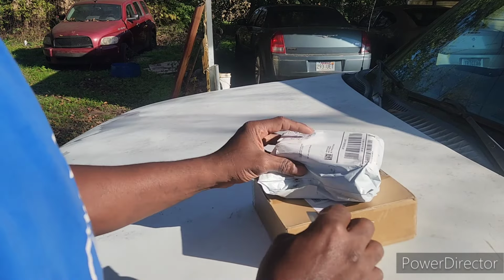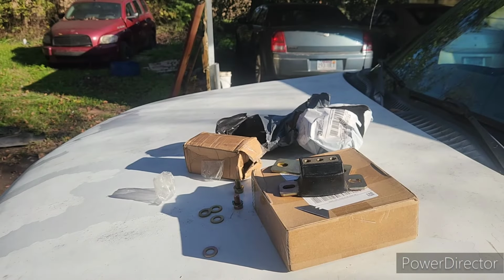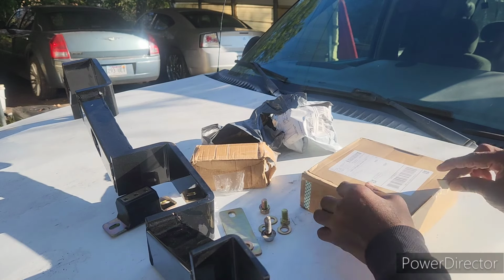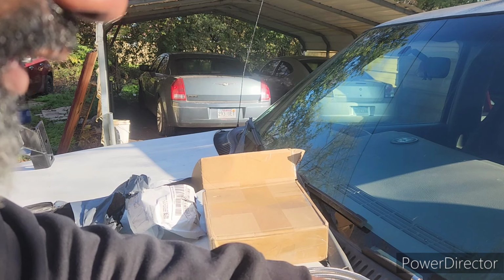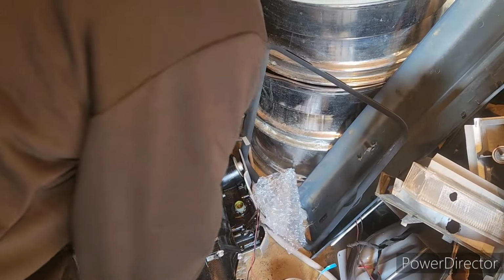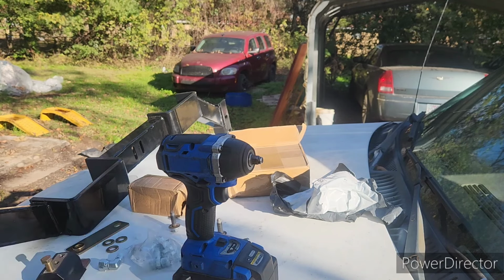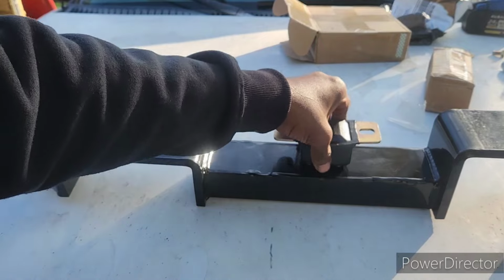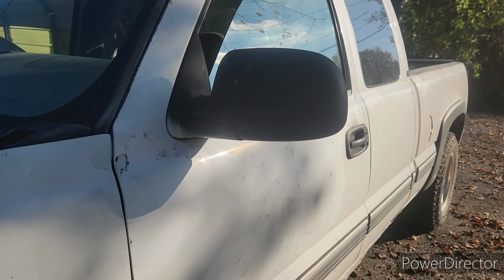More parts in